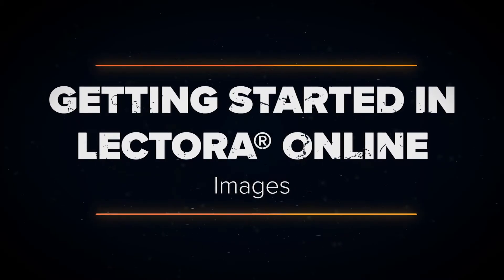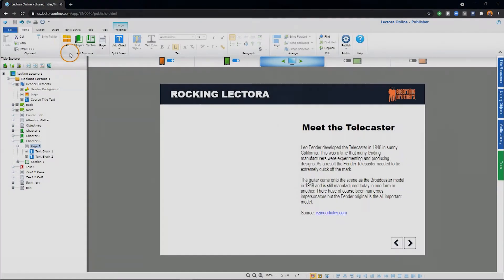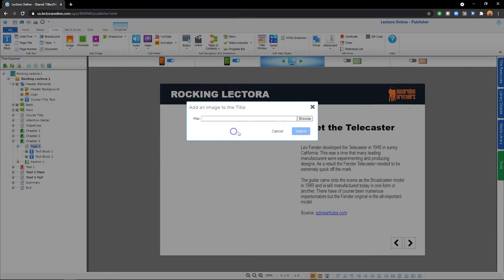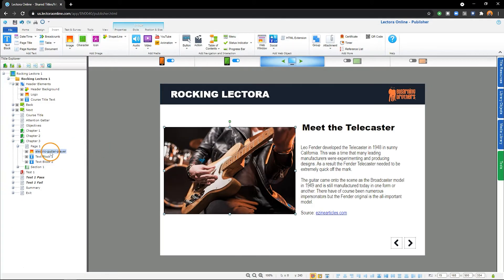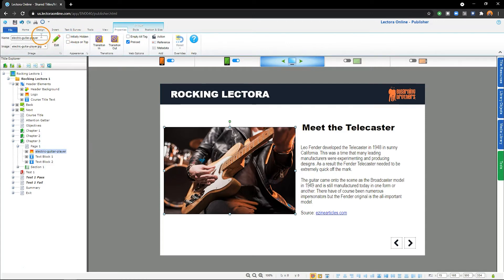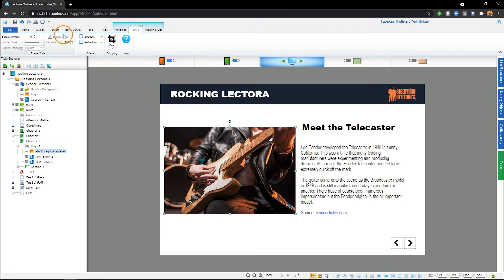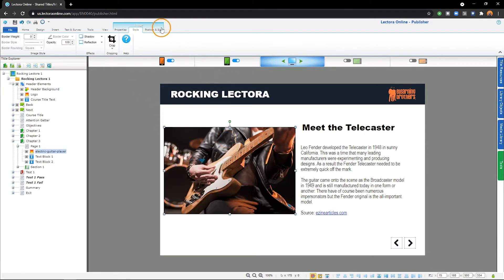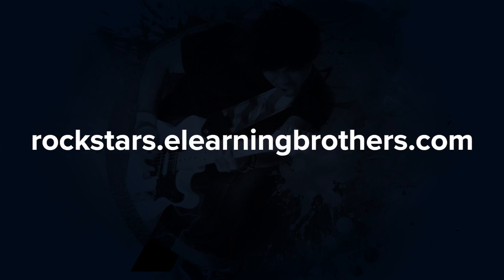Getting Started in Lectora Online - Images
In this video you will learn how to add and work with images in Lectora Online.

Keyboard Shortcut:  CTRL shift F5 - Add Image